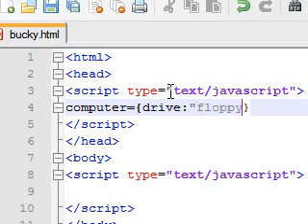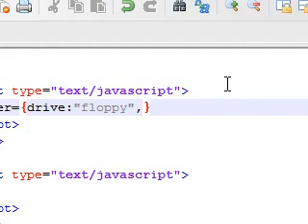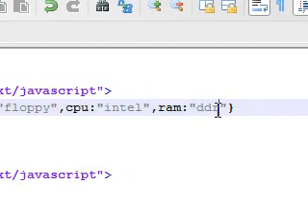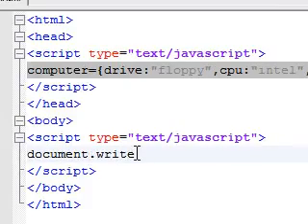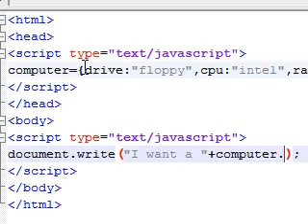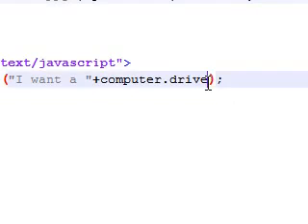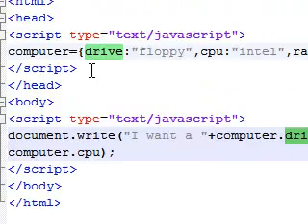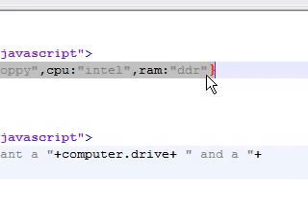Javascript Tutorial - 27 - Object Initializers